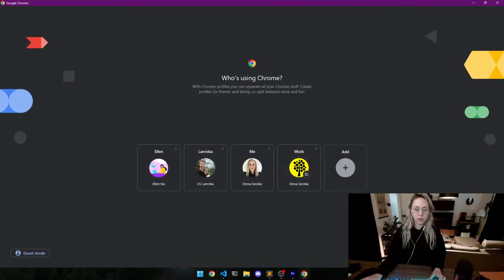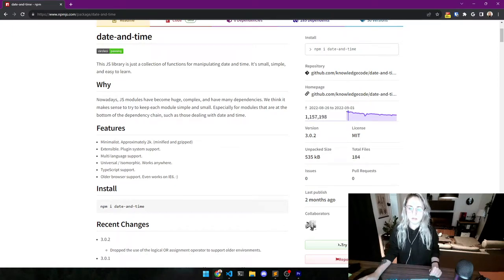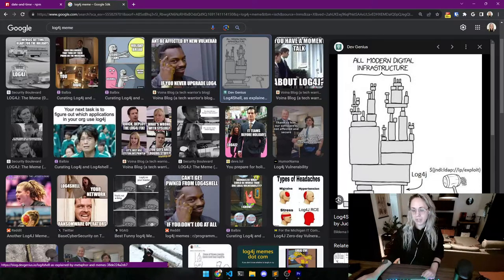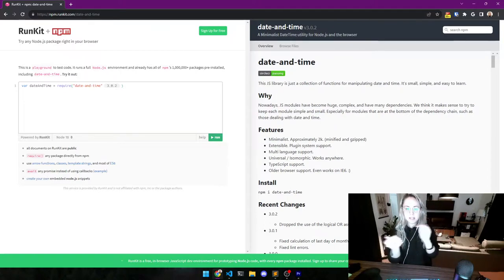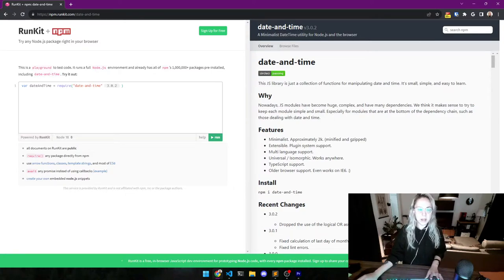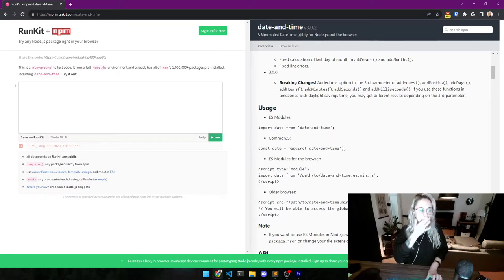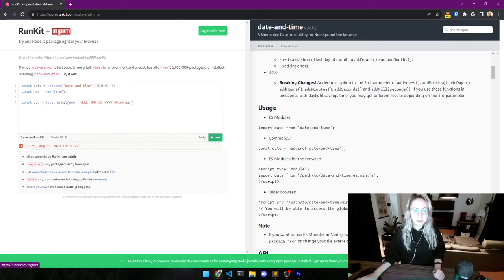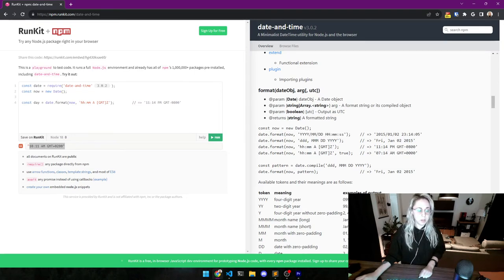W2 Tutorial - NPM DATE-AND-TIME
🚀 Understanding NPM Packages and Code Reusability: A Beginner's Guide 🚀

In this video, we explore the world of npm and packages, focusing on what they are, how they work, and how you can leverage them in your projects. We start with an introduction to npm and demonstrate how to find and use packages. You’ll see how packages can simplify your coding by allowing you to reuse code others have already written, like for date and time functionalities.

We'll also touch on the importance of package security, including considerations for downloading and using popular packages. We’ll cover the difference between the old require method and the modern import syntax, and show you how to use packages effectively in a practical coding environment.

🔑 Key Topics:

- Introduction to npm and packages
- How to search for and use packages
- Package security and best practices
- Difference between require and import syntax
- Practical examples of package usage

Whether you're just getting started with npm or looking to better understand package usage, this video will give you a solid foundation. Make sure to follow along and try it out yourself to get the most out of these concepts!